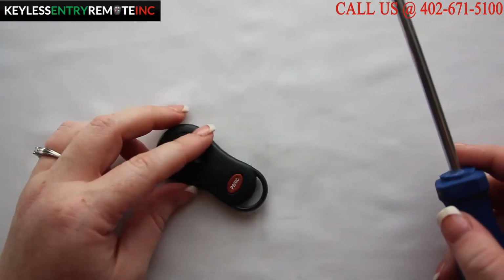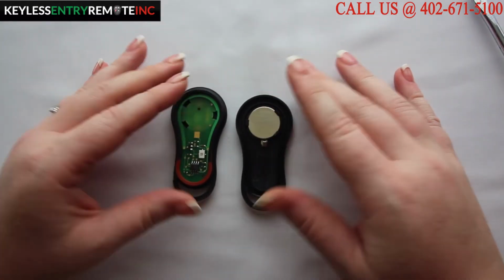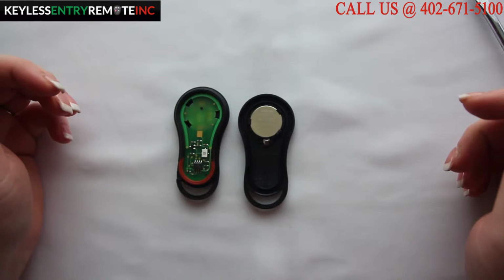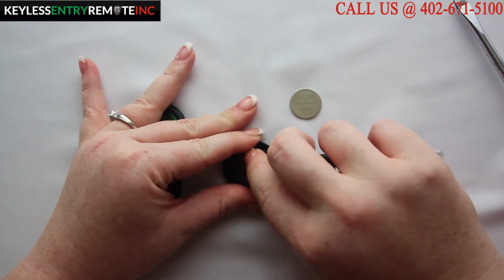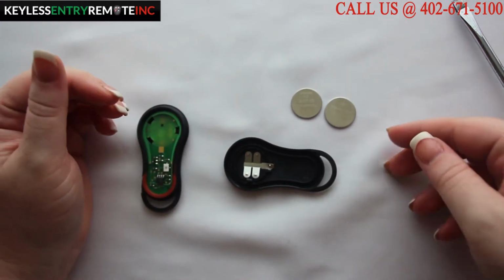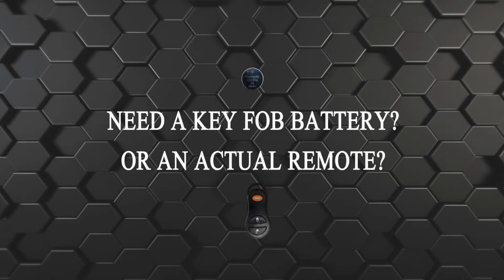How To Replace Plymouth Grand Voyager Key Fob Battery 1999 2000